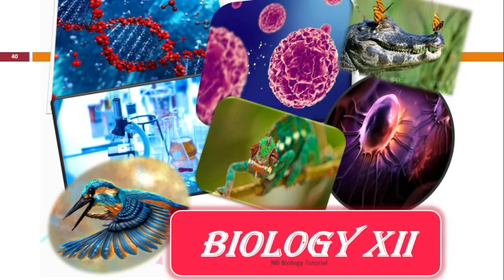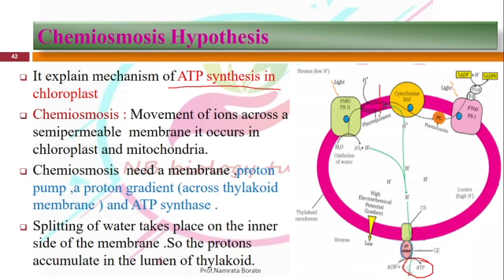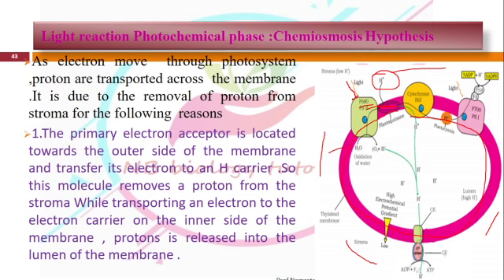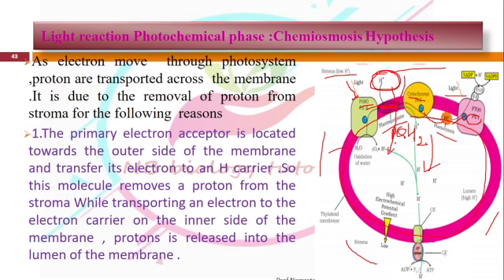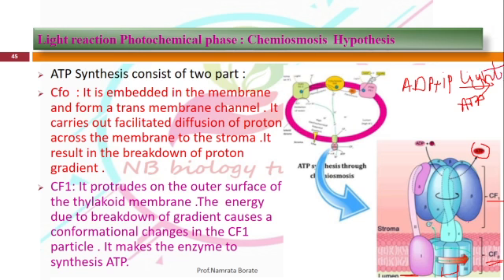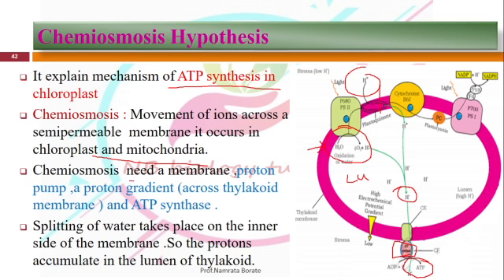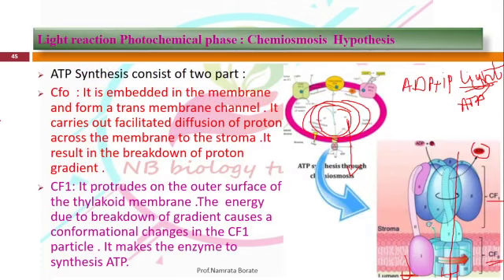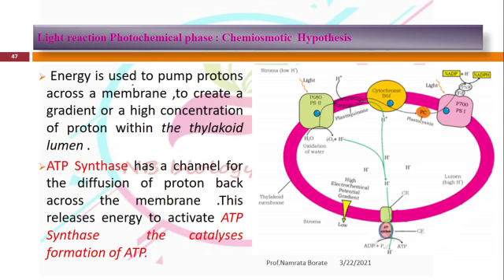Photosynthesis : Part 9 (Chemiosmosis Hypothesis )